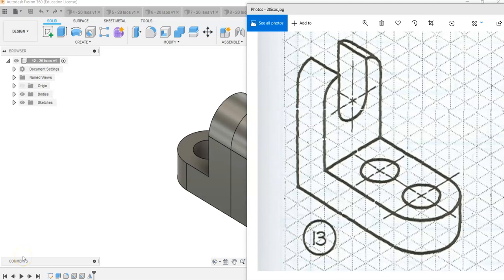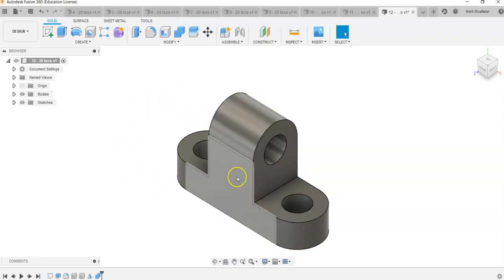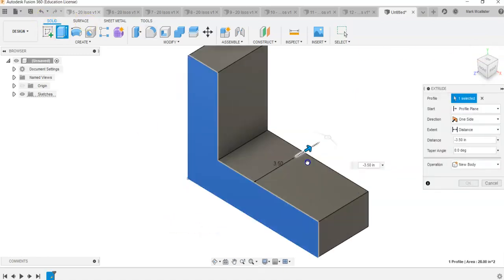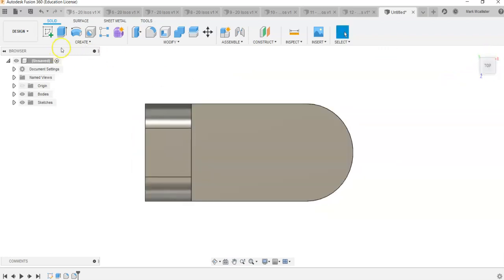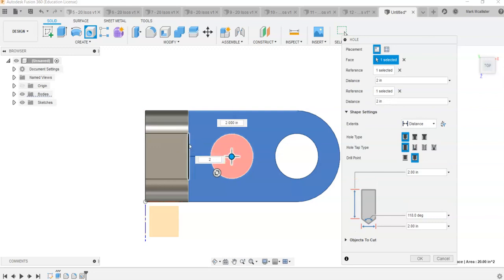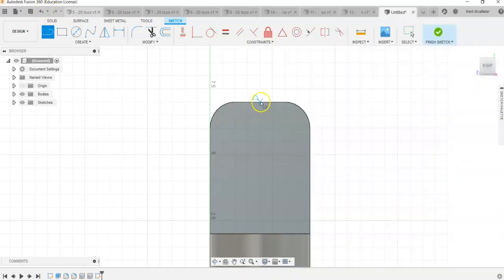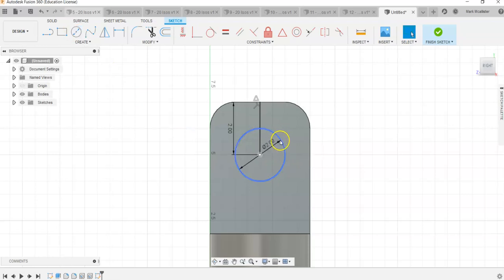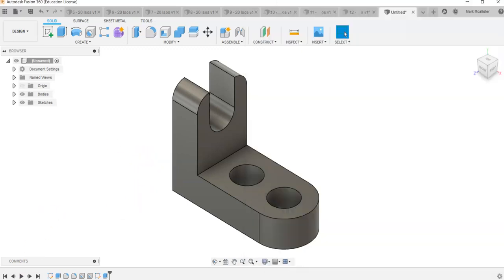Autodesk Fusion Tutorial - 3D Modeling - 20 Isos Project - Solid Model #13